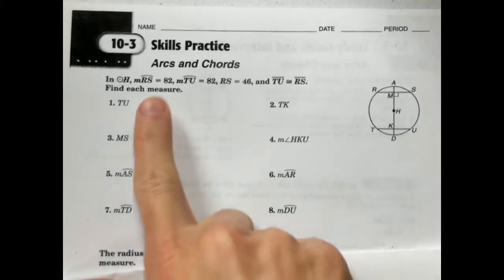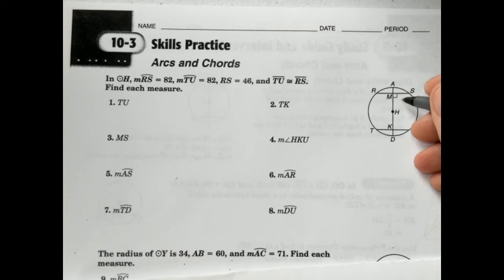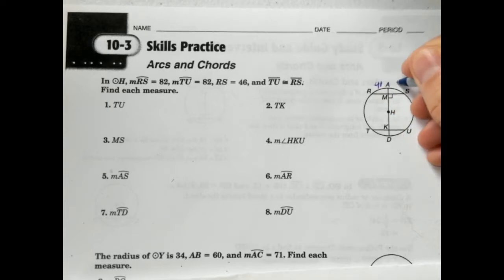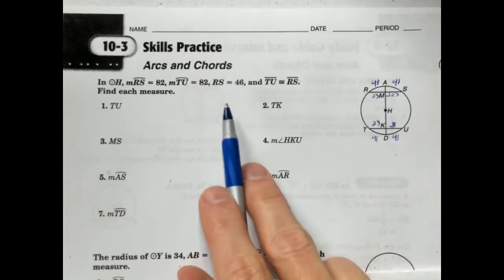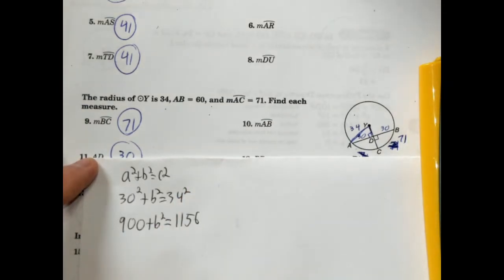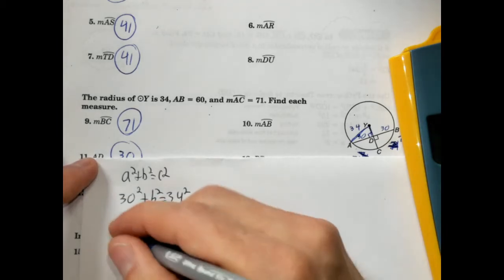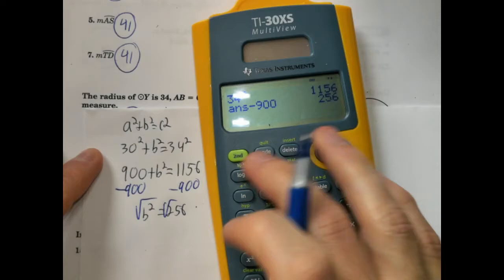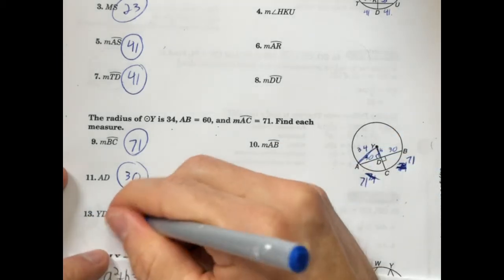8-3 Skills Practice